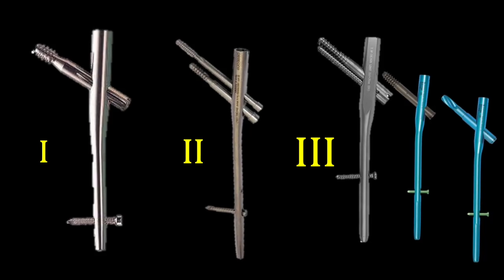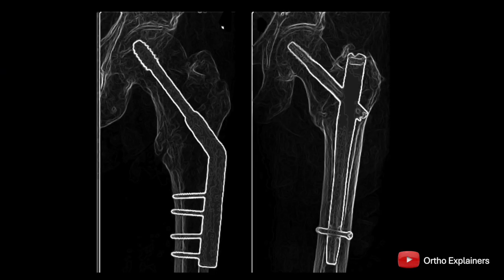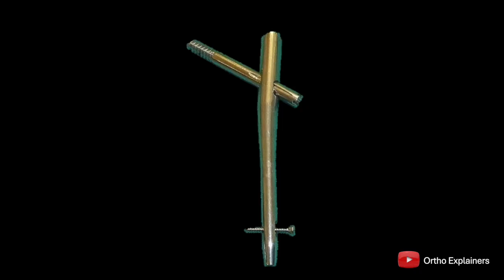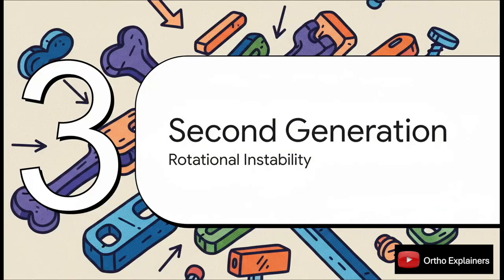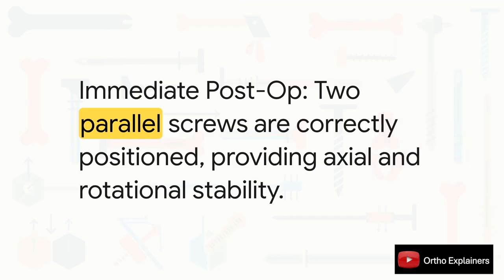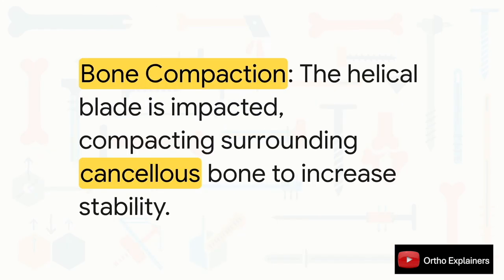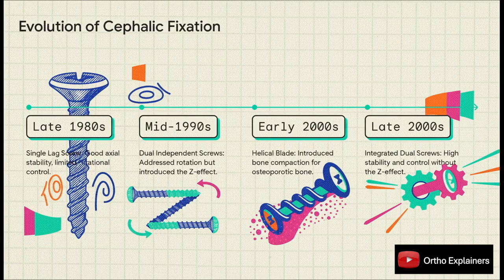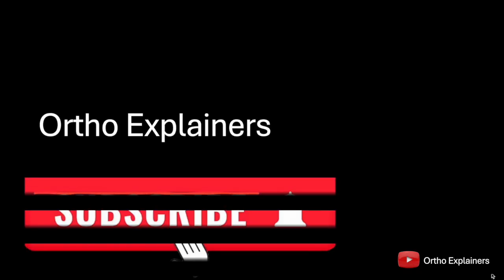Evolution of Cephalomedullary Nails (PFN)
a comprehensive historical and technical overview detailing the generational advancement of Cephalomedullary Nails (CMNs), which replaced older plates to become intramedullary load-sharing devices for unstable proximal femur fractures.